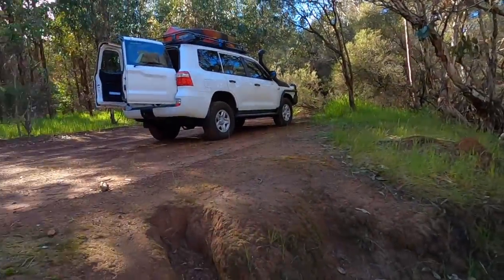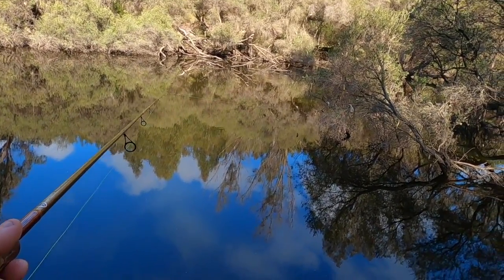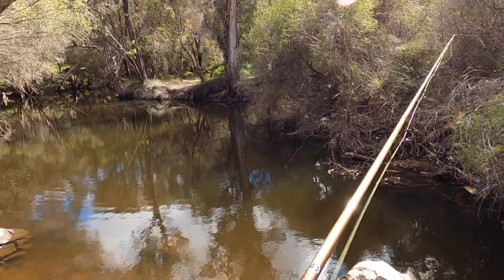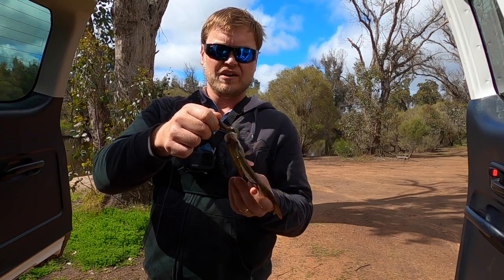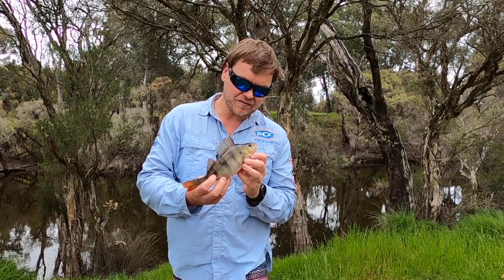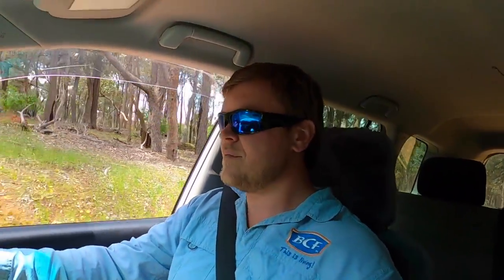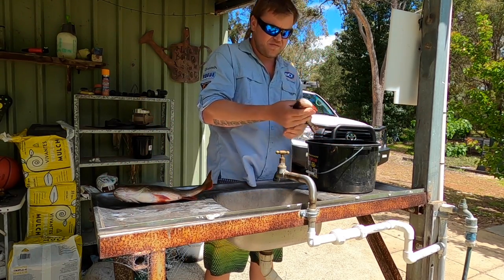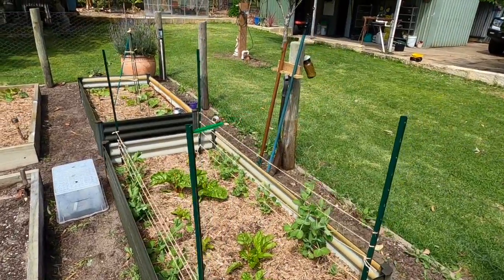Collie River Redfin / Freshwater Fishing Session In The Snags and My Biggest Reddie Yet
In this video I explore some new ground, fish some seriously skinny/snaggy water and land my PB Redfin of 400mm. I use soft plastics and some deep diving minnows and have success on all!!